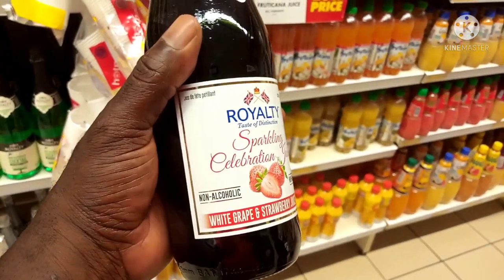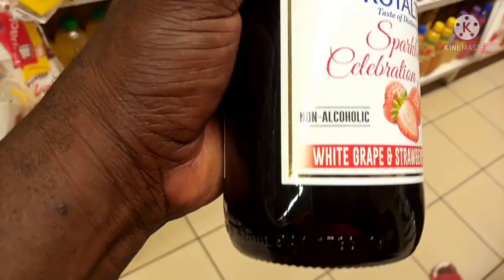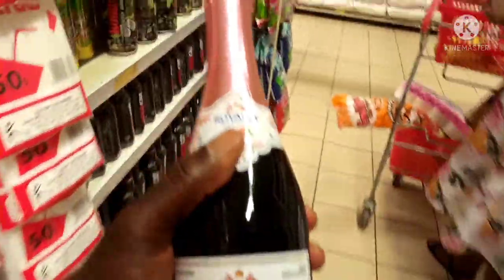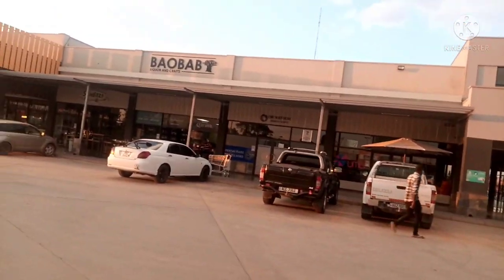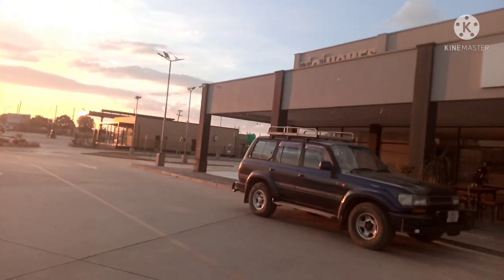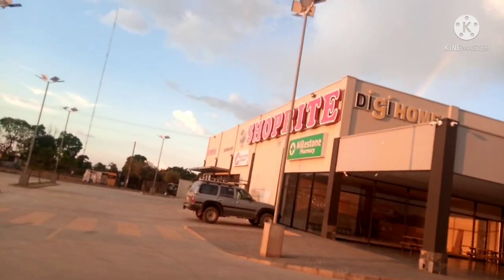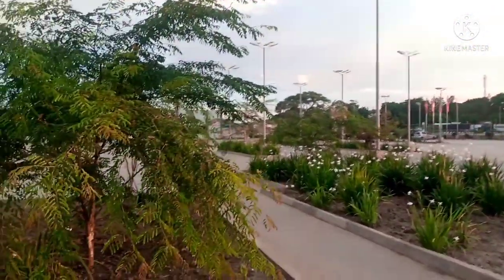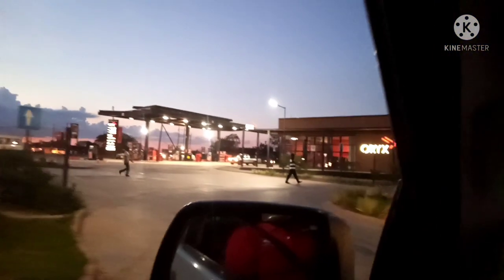The Shopping Mall located In The Lowest Class Residential Area.Lusaka Shopping Mall Series Number 15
In this video ,I showcase the Leopards Hill Shopping Mall in Lusaka

I do Travel and Lifestyle Videos of different places including modes of travelling.
Travel and see the world through my eyes.

Tip;
My Bitcoin Wallet Address:
1G4hfXL9tLTbuLi1xeuo38uQzAYQGSyKzU

Nothing I state, share, express, or allude to should be considered professional advice or recommendations of action. This channel is intended for educational and entertainment purposes only. All content contained within is all just my own opinion and experience. Consult a professional for travel related questions you may have.